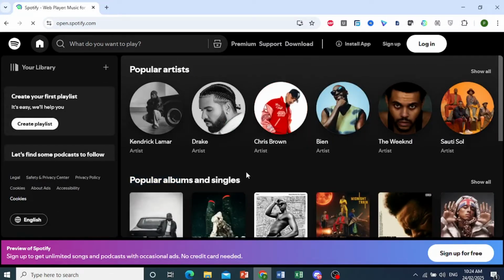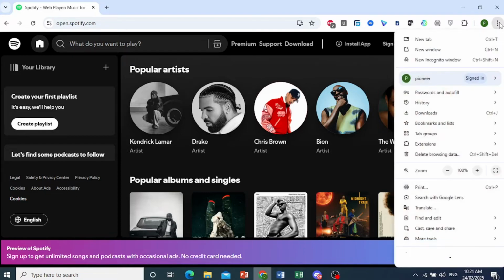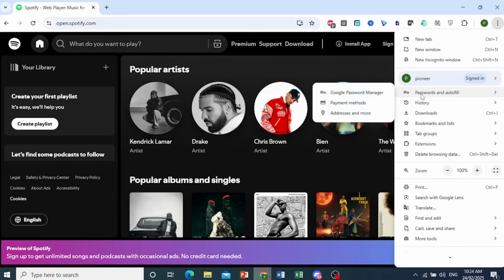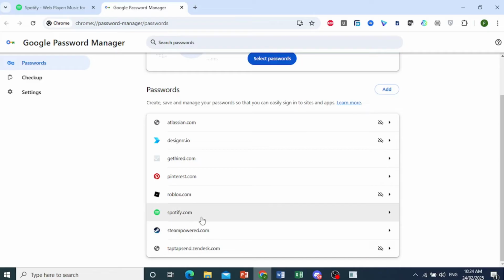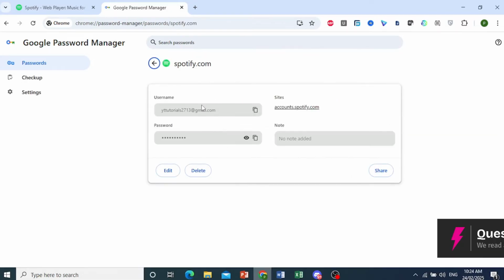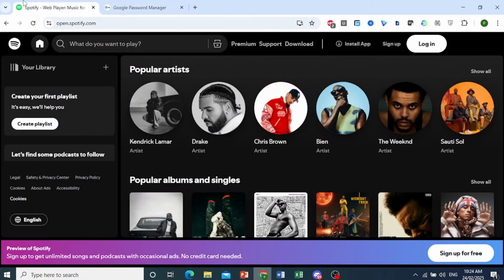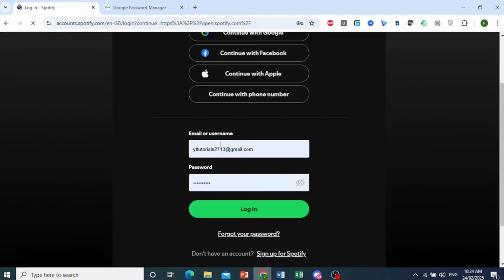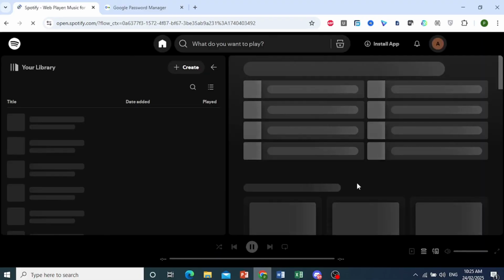How to Find Your Spotify Password (Step by Step)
Forgot your Spotify password? This step-by-step guide shows you how to recover or reset your Spotify password quickly. Learn how to check saved passwords, reset via email, and update your login credentials for better security. Whether you're on mobile, desktop, or using a browser, follow these simple steps to regain access to your Spotify account.